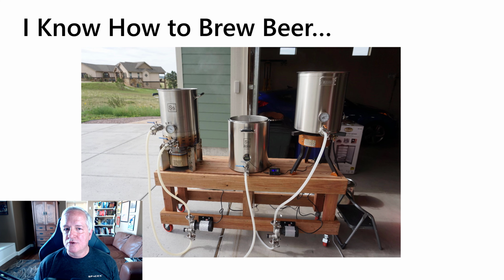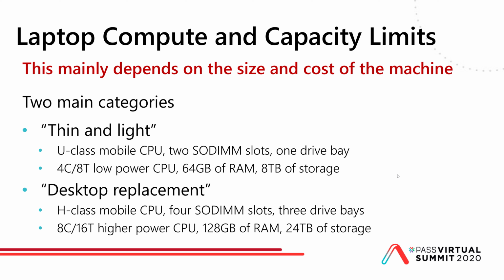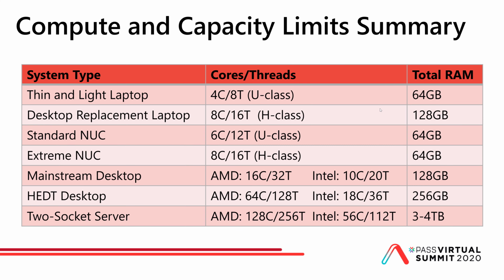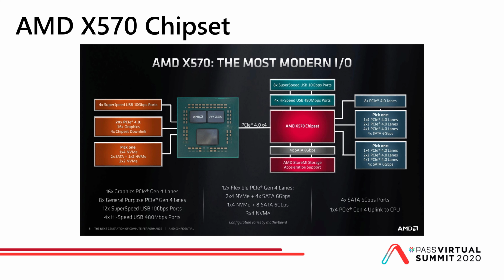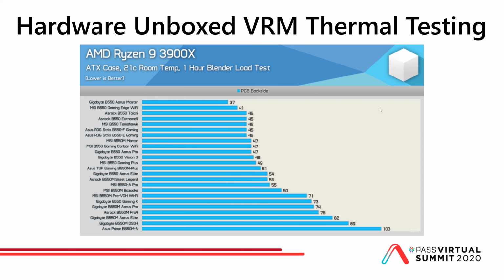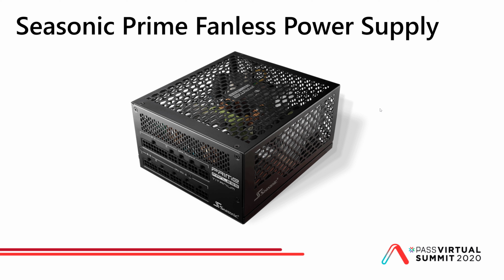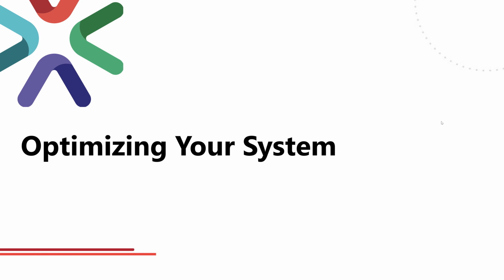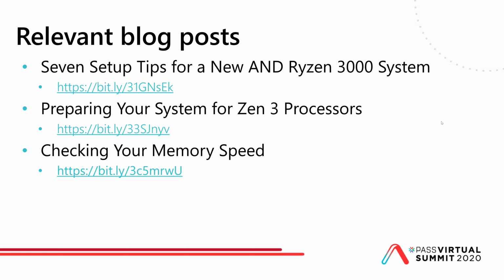Building a Home Computer Lab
If you want to learn about new data-related technologies and features in a controlled and affordable environment, one option is a home computer lab. Depending on your needs and budget, there are many different ways to build a home lab.

These range from using a laptop, to building desktop machines from parts, to using actual servers for a lab. This session covers key considerations for deciding which method to choose. It also has many tips and tricks to make your home computer lab more effective and efficient.

This was a practice session for the PASS 2020 Virtual Summit